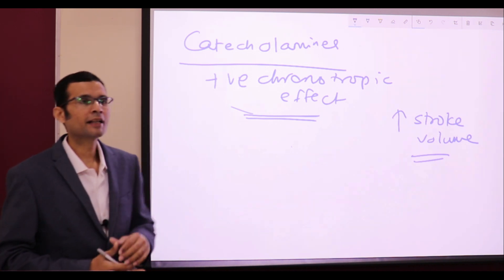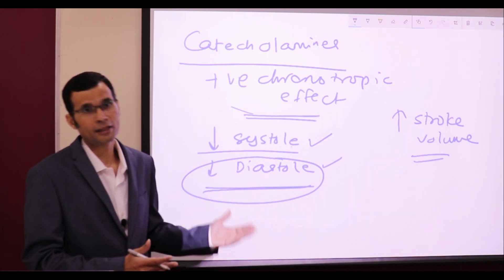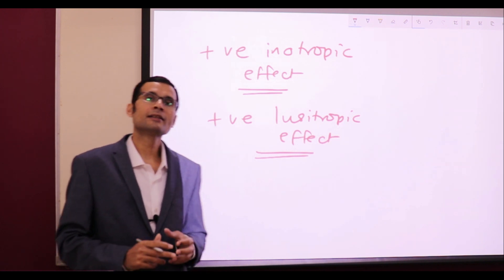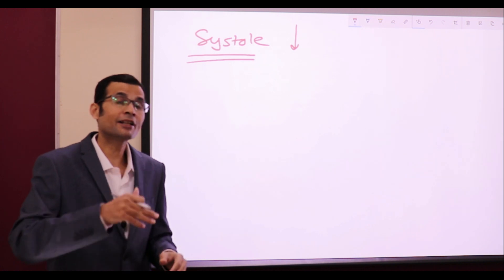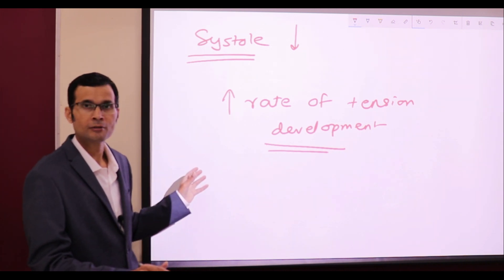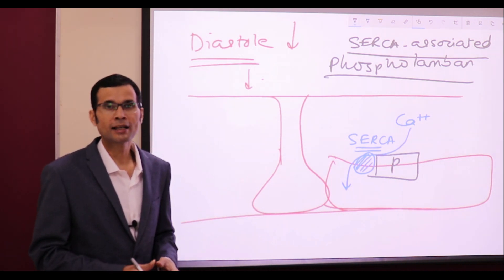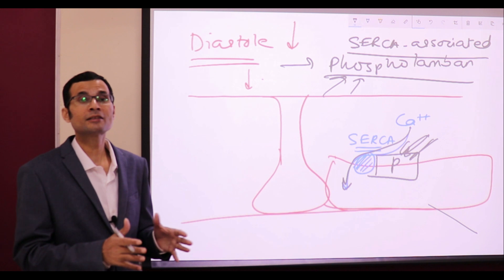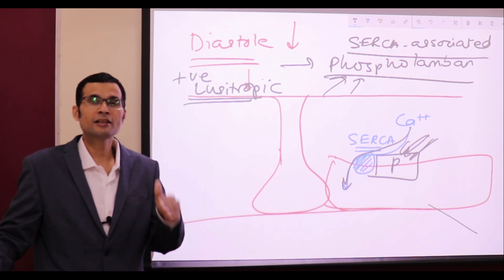Catecholamine action 'sympathetic' to heart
Catecholamines and sympathetic innervation is known to increase the heart rate. Increased heart rate decreases the cardiac cycle duration. A decrease in systole duration means less time to eject blood; and decreased diastole duration should cause reduced ventricular filling. Yet, catecholamines also increase the STROKE VOLUME. How? Watch the video for the answer.